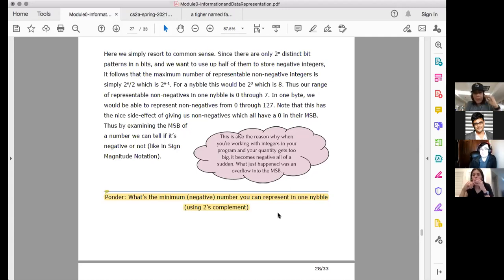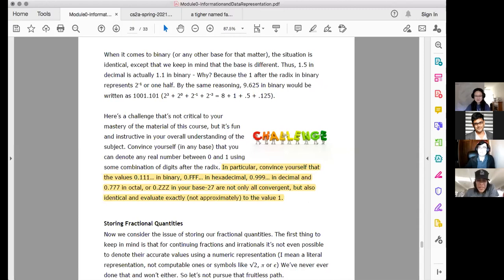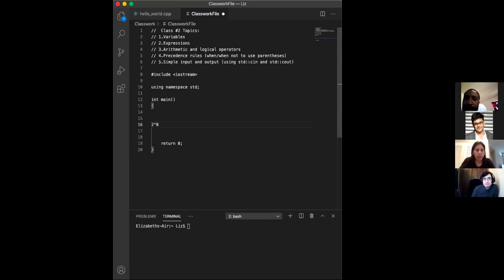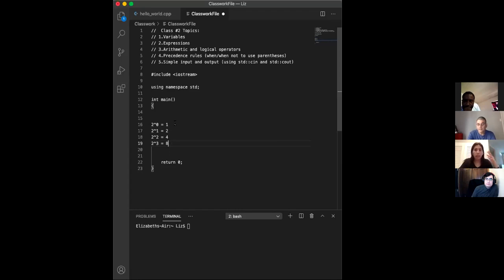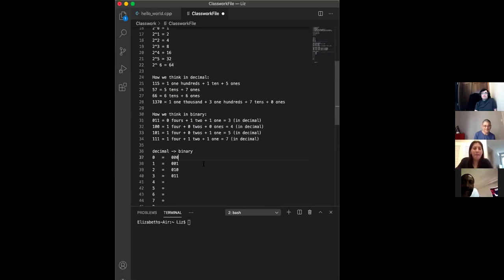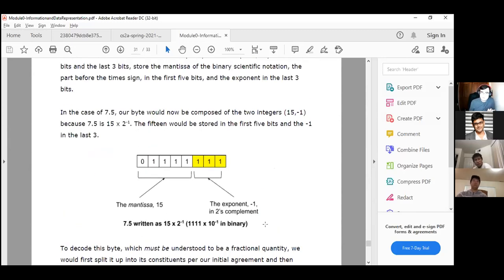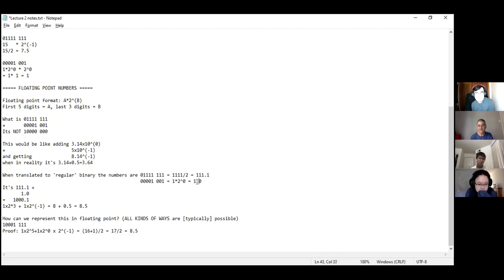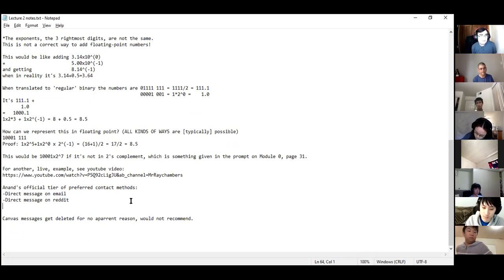CS2A -Thu Apr 8, 2021 - Data Rep 2